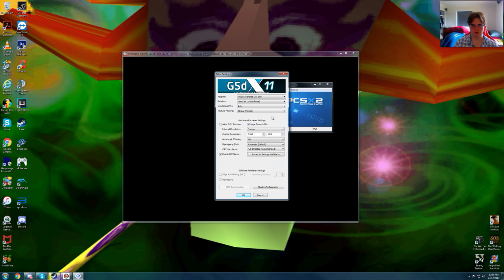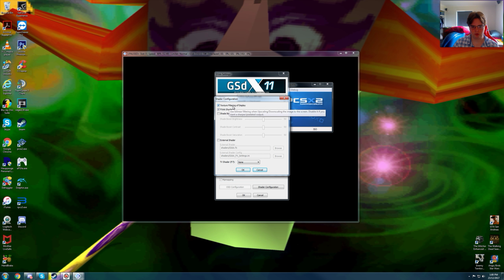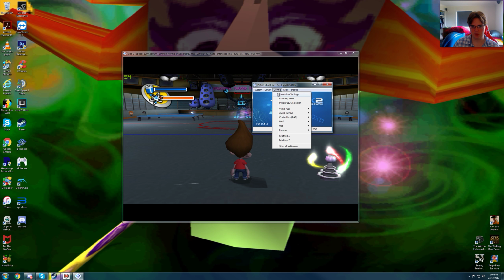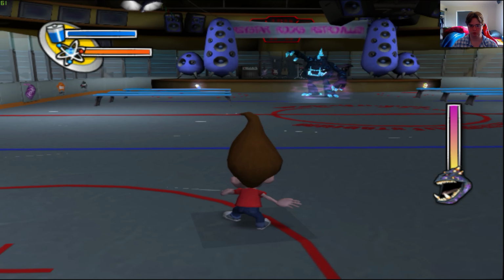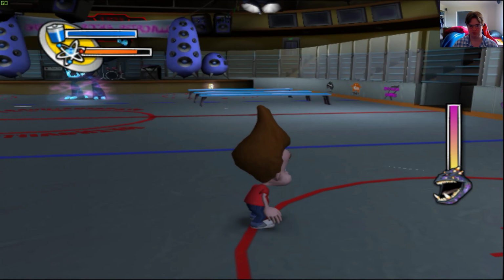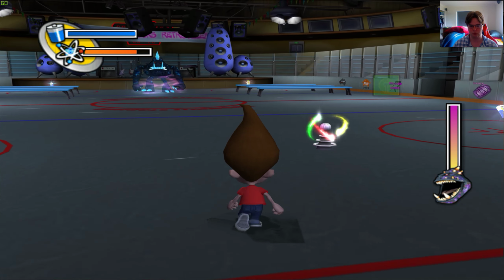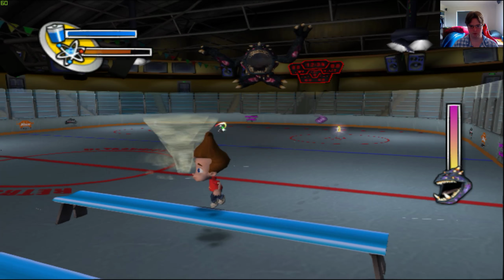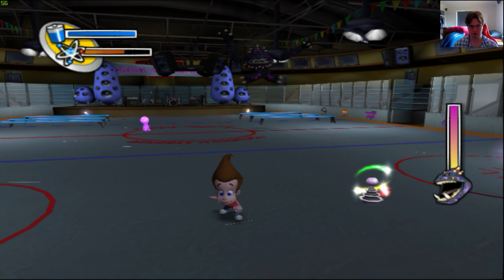Jimmy Neutron AOTT PCSX2 Native 1440p vs Native PS2 Resolution Comparisons + Frame Rate Test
Jimmy Neutron Attack Of The Twonkies runs perfectly at 2560x1440p. This game seems to have a shadow glitch below Jimmy on both Open GL and D3D11 renderers. But other than that, extremely well optimised on the pcsx2

Graphics Card: MSI GTX 980 4GB
CPU: Intel CPU i7 980x @ 3.33GHz
Power Supply: Corsair AX 760i (Platinum Power)
Motherboard: Asus Maximus III 1366
Fan: Noctua NH-U14s
Ram: G.Skill RipJaw 3x 4GB DDR3 @ 1600MHz
Case: NZXT Phantom 820
Optical Driver: Pioneer BDR 209DBK 16x Writer Black
OS: Windows 7 Ultimate
SSD: Samsung 840 pro 256GB
HDD: 2x 2TB Western Digital Caviar Black

Mouse: Logitech G700
Keyboard: Logitech K800
Monitor: 2x Dell U2515H 2560x1440p
Gamepad: Logitech wireless gamepad F710
Speakers: Logitech Speaker System Z623
Headset: Logitech G933 Artemsis Spectrum
Camera: Logitech c920
Microphone: Blue Yeti Pro @ 192KHz
Screen Capture Software: Nvidia Geforce Shadow Play